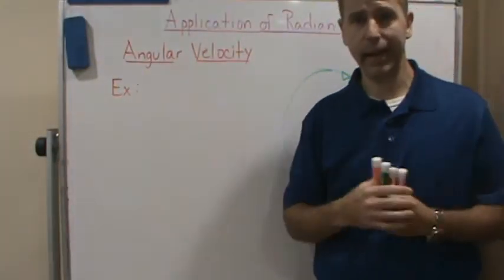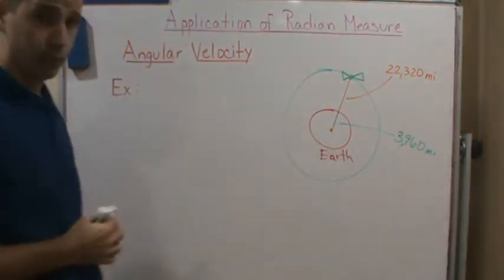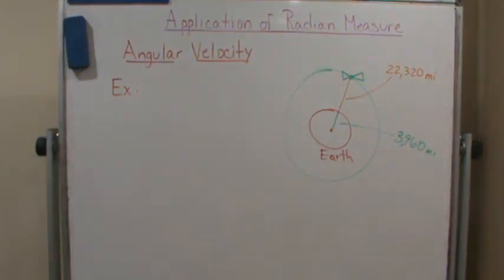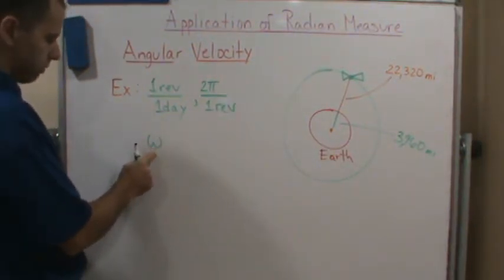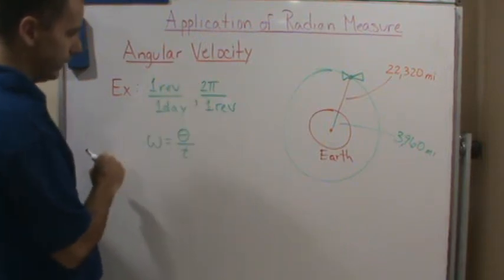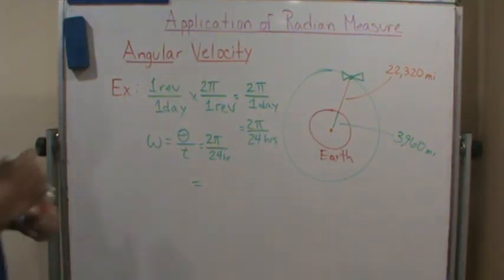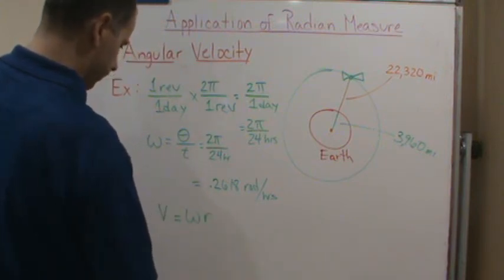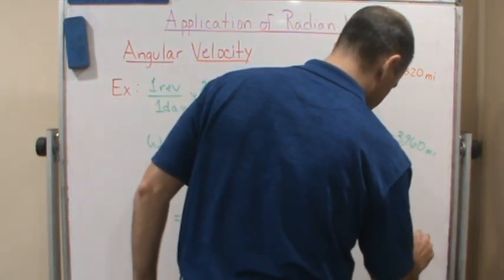Technical Math Application of Radian Measure Angular Velocity Example 2